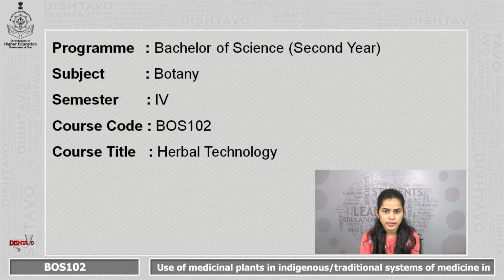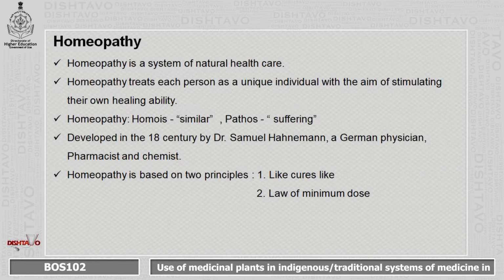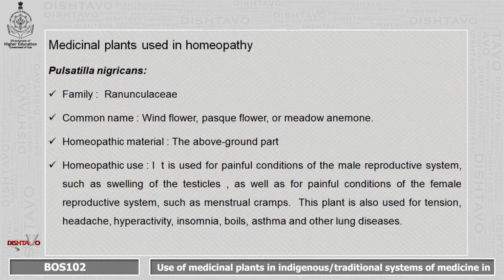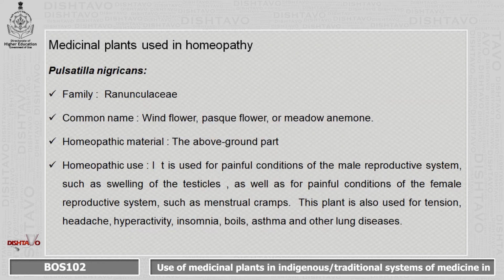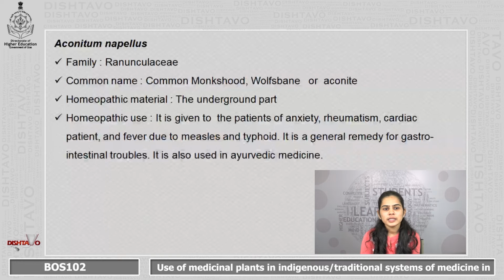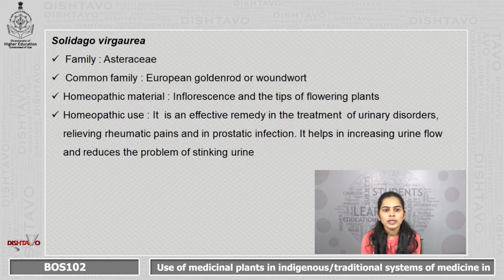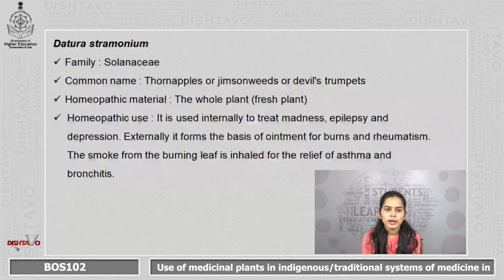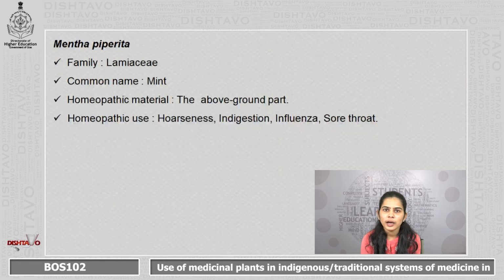5 || BOS 102 || Herbal medicines || Use of Medicinal Plants in Indigenous/Traditional Systems of Me